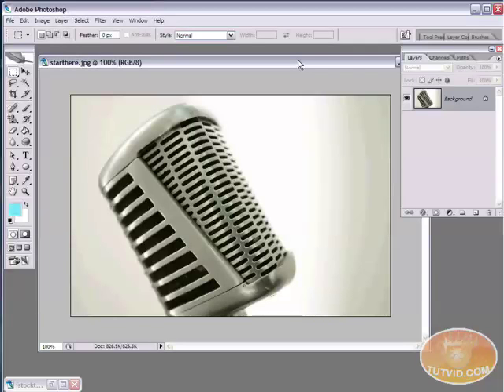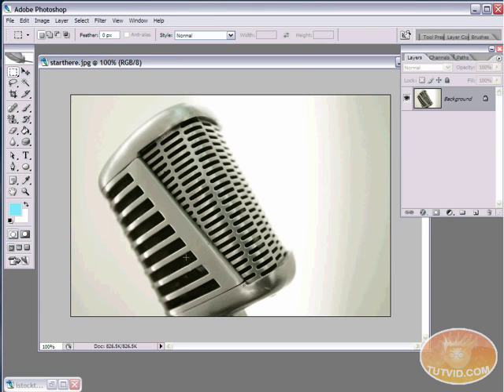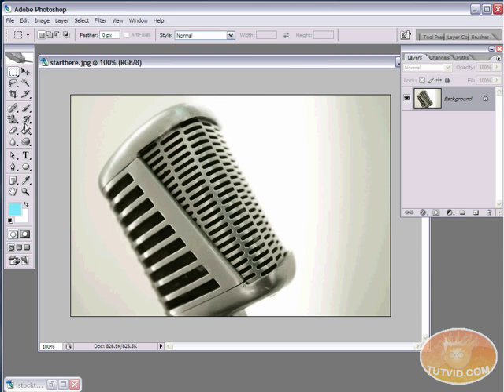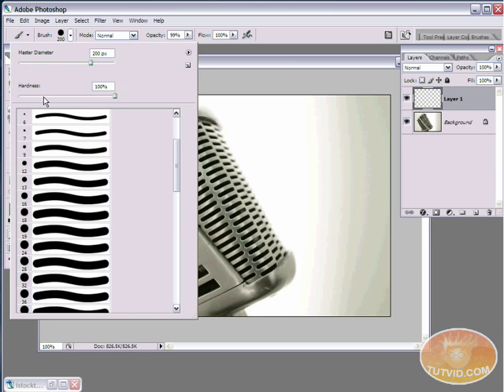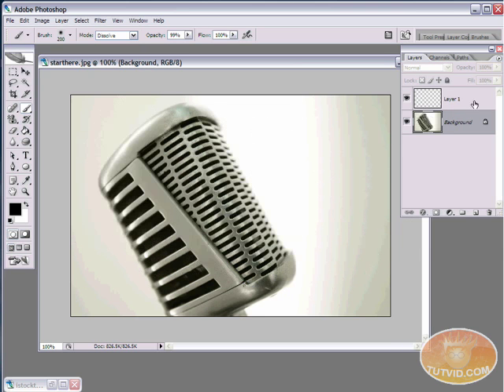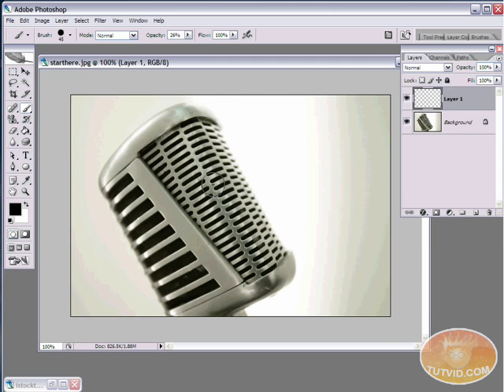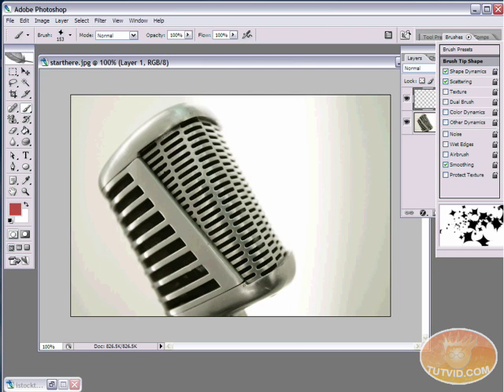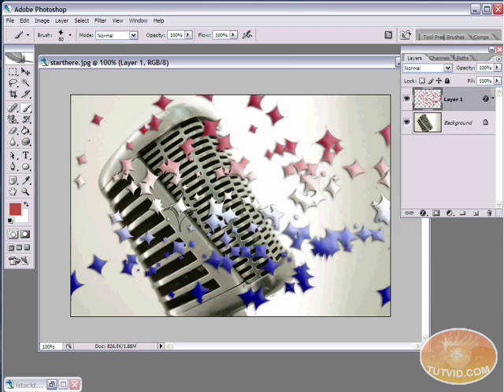Photoshop All about Brushes; Editing, Loading, Using !!!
In this video tutorial we are going to start with the bare basics of the brush tool and learn about brushing and changing brush sizes and many of the basic things you can do with the brush and we will also go and learn about editing brush presets, creating new brush presets, changing the dynamics and scattering options for your brush as well as loading in brushes you have downloaded and creating your own custom brushes! This is a pretty big tutorial and we will cover a lot of material, so sit tight and enjoy! Please check out for more, free video tutorials as well as downloads!